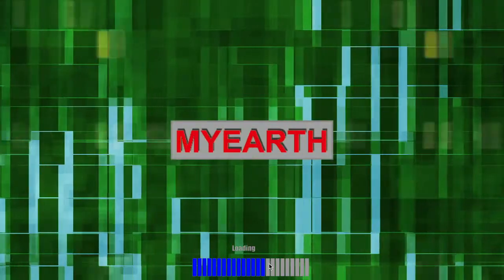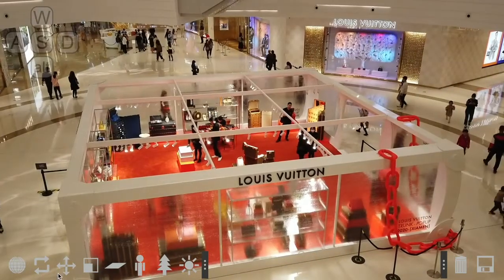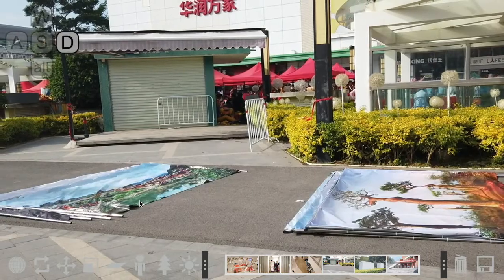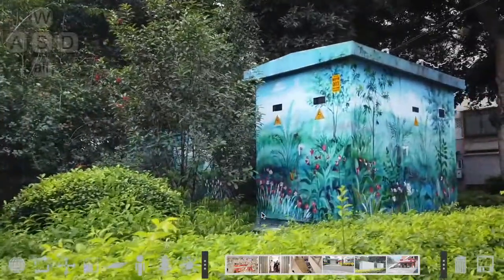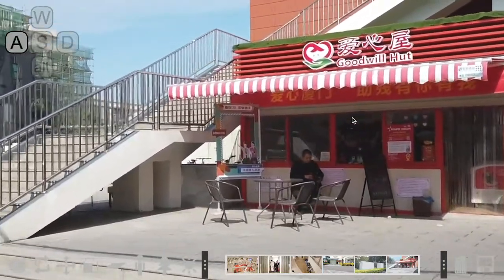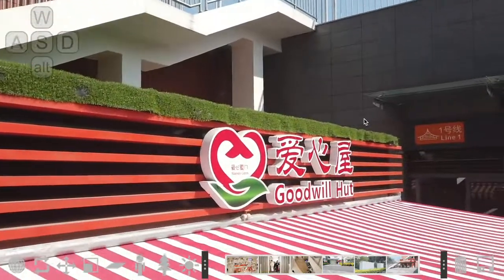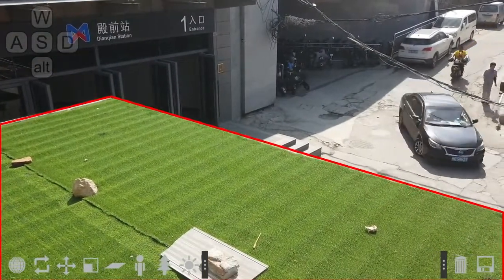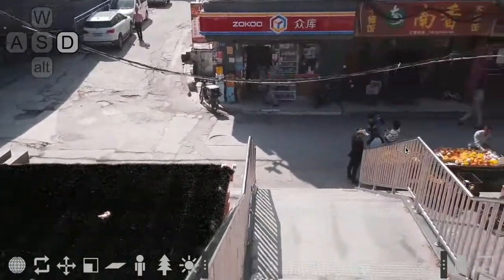Getting Started with MyEarth create your simulated world- BEGINNERS START HERE!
Here is L711 to give you a tutorial about MyEarth. This real time rendering program is easier for a starter to render your virtual world, and the human characters here are very vivid and intelligent, because it is set to rationalize your operation automatically, even if some of your operations are unreasonable!